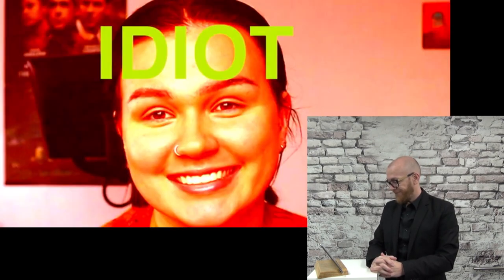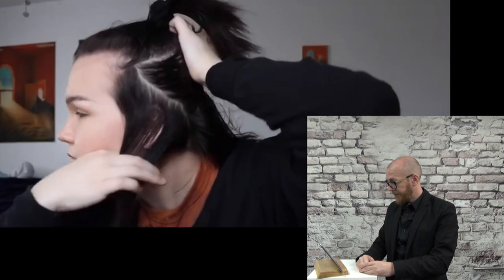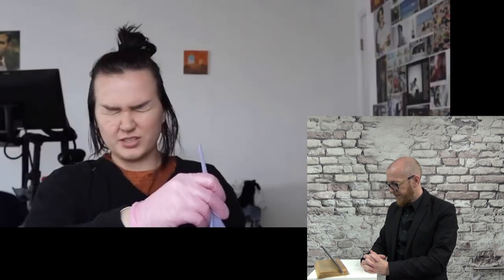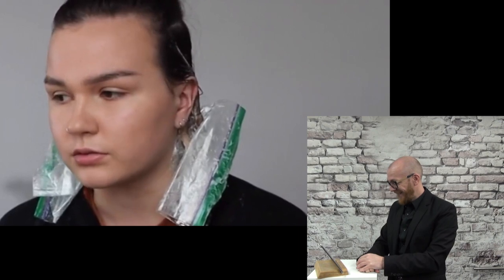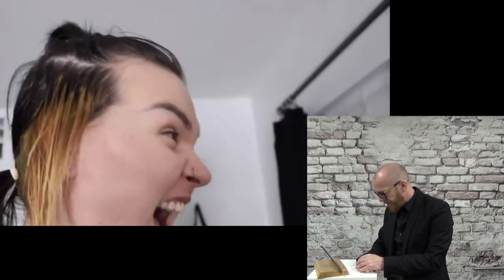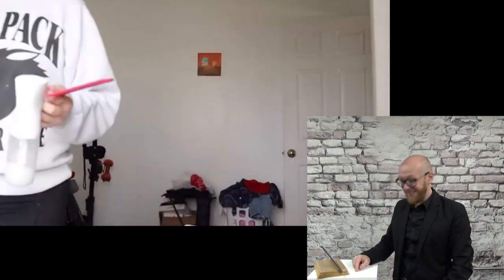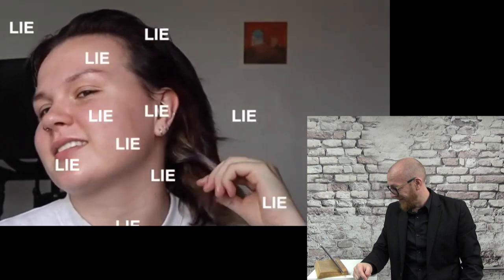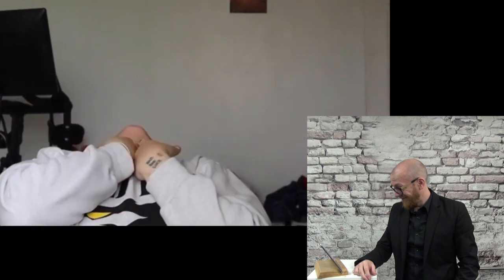She burned her hair off - Hair Buddha reaction & hair tips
She wants her hair like Emma chamberlain. That was NOT a good idea!!!

Several girls and boys attempt to cut, iron, or curl their own hair and fail.

Girls cuts off hair on accident Girl burns irons hair off hair cut fail! cutting my own hair Kid try tutorial gone wrong i burnt my hair shaving hair off fail Funny videos hilarious ultimate fail compilations top compilations fail compilations Young teenage girls Haircuts and Ironing their hairs fails  ultimate fails compilation 2019, viral videos, viral beauty fails, hair fails 2020, beauty fails 2020

hair buddha
try not to laugh
how to
hairdresser reacts
reaction
natural hair
 bleaching my hair